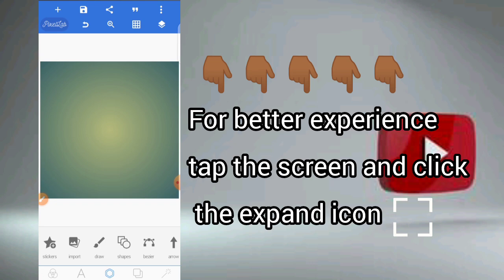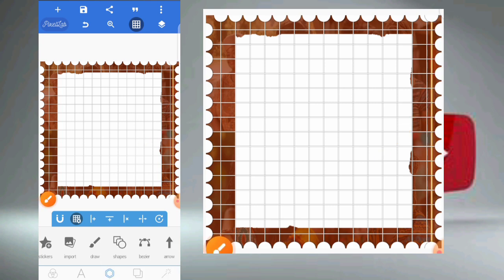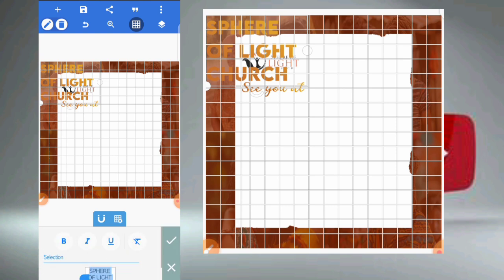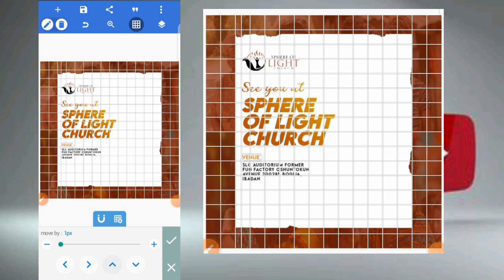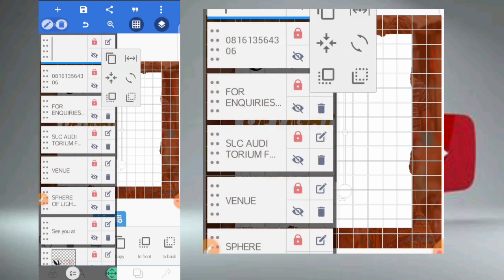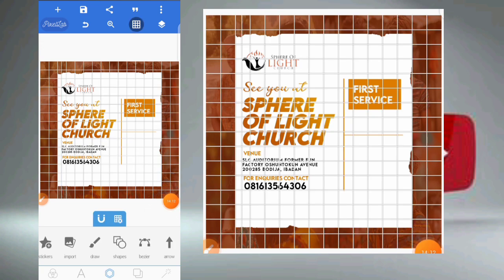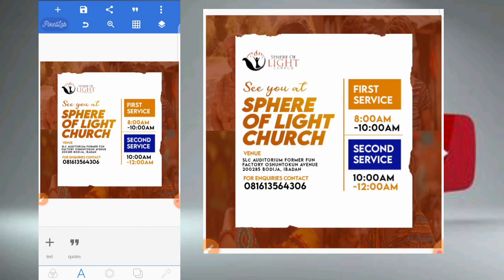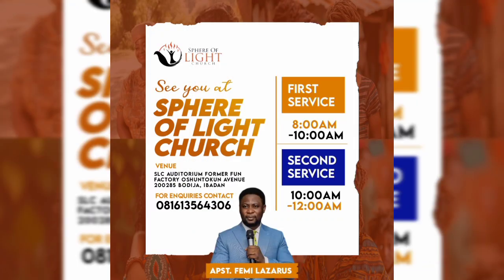How to Create a Simple Professional Church Flyer Design || Pixellab Tutorial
Discover how to create stunning, professional church flyers effortlessly using Pixellab! Whether you're a beginner or have some experience, this channel will guide you step-by-step to design eye-catching flyers that will captivate your audience. Learn essential design tips, tricks, and techniques that make your flyers stand out, all with easy-to-follow tutorials.

We break down the process into simple steps, ensuring you can create beautiful, polished flyers for any church event or service without needing any prior design experience. Don’t miss out on valuable insights to elevate your design skills.